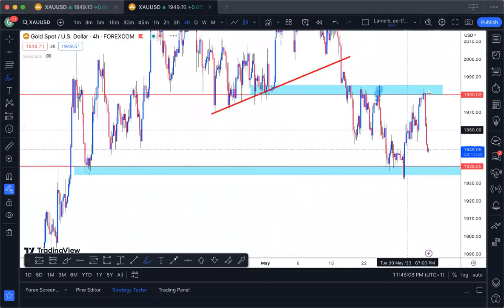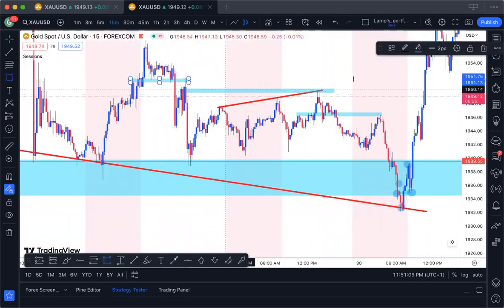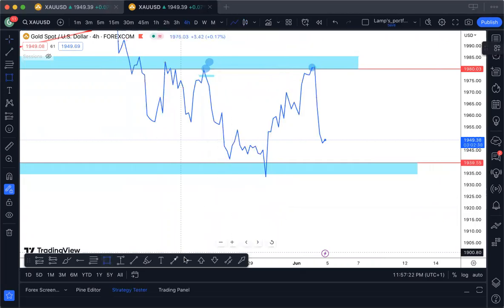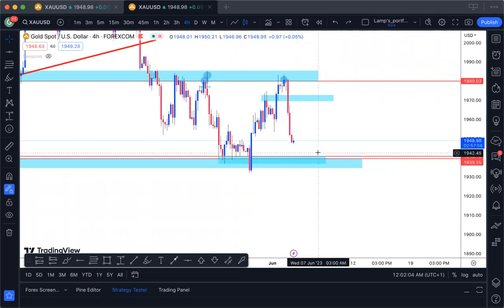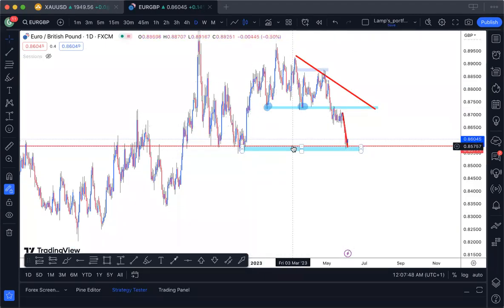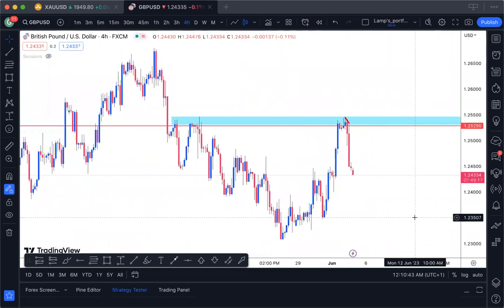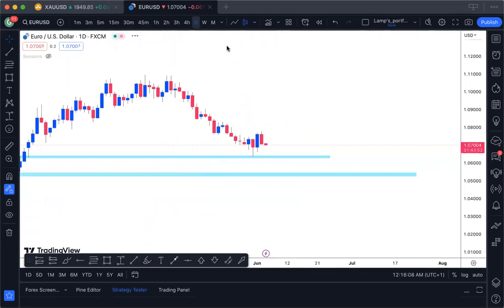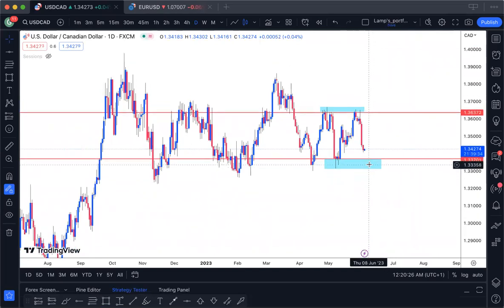2nd Movement+SnR+SnD Part 2